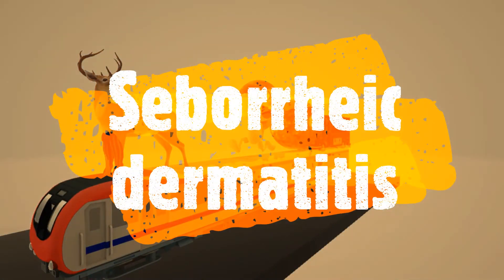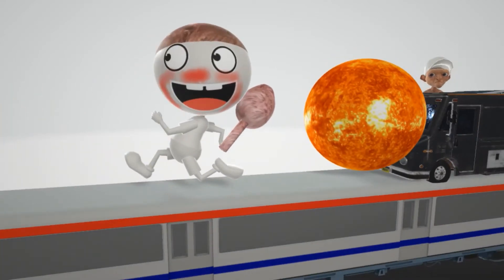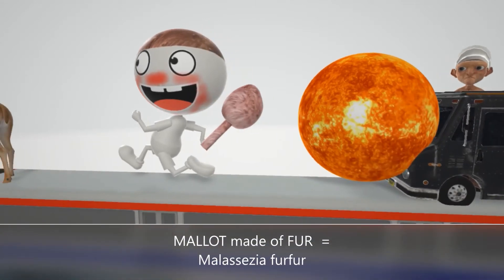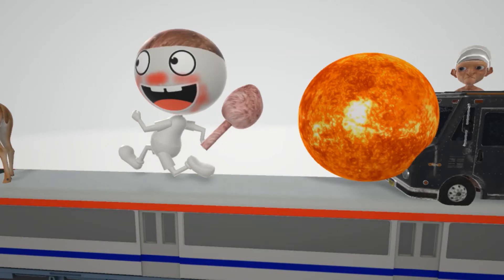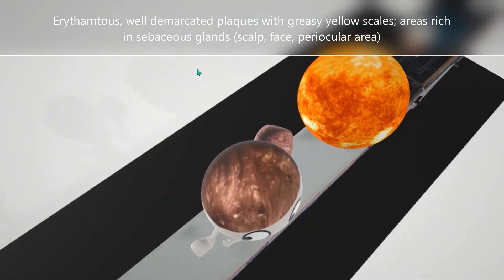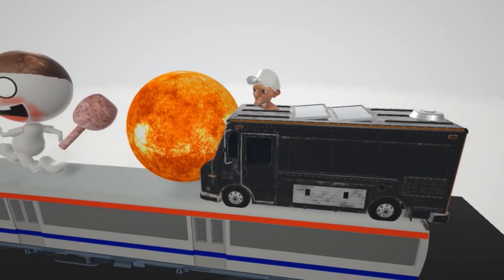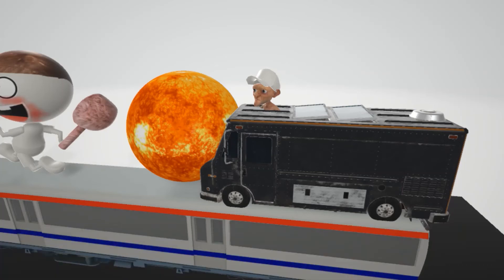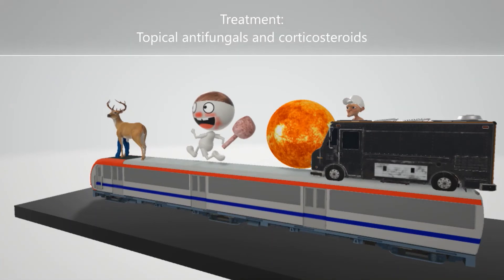Seborrheic Dermatitis (Mnemonic for the USMLE)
Learn all about Seborrheic Dermatitis in this fun and memorable video!!!